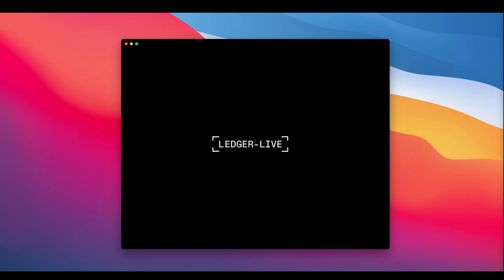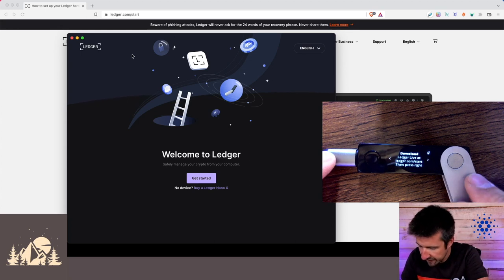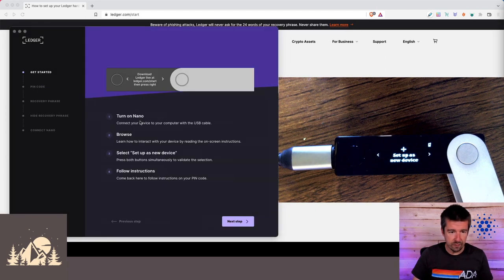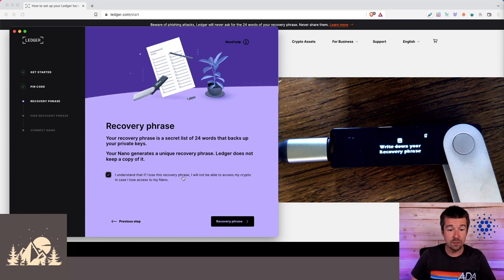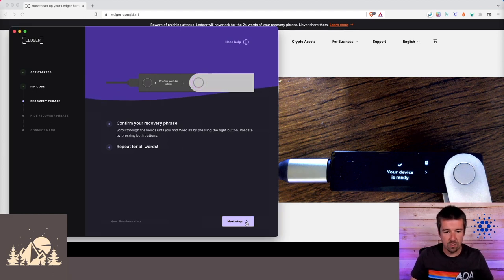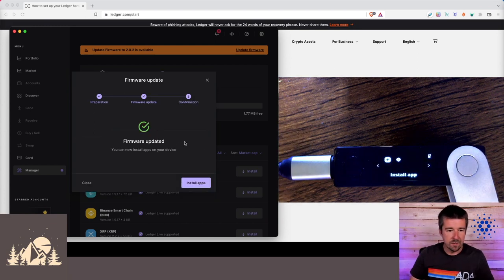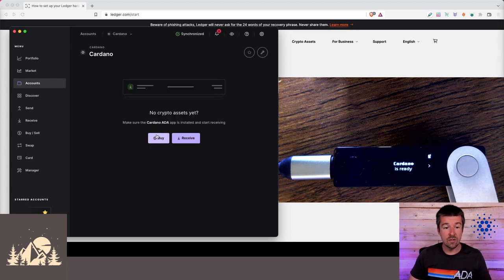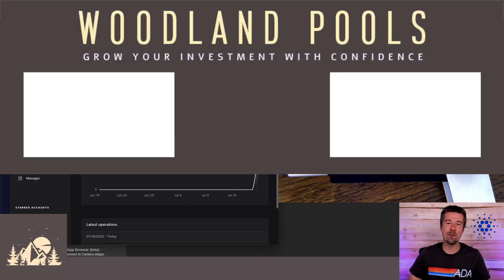Setting Up a Ledger Nano X from Scratch - Updated!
In this video we dig into setting up your Ledger Nano X from scratch - from unboxing, to adding cryptocurrencies, to funding the wallets from the exchange. Step-by-step walkthrough. Let's take a look together!

Timestamps:
0:00 - Intro
0:22 - Unboxing
1:05 - Plug in Ledger
1:23 - Download Ledger Live
2:09 - Open Ledger Live
2:33 - Setup as New Device
4:36 - Set up PIN
5:18 - Important notes on Recovery Phrases
6:29 - Write down Recovery Phrase
7:44 - Confirm Recovery Phrase
9:00 - Quiz Time!
9:49 - Genuine Check
10:12 - Update Firmware
11:03 - Install Apps
11:34 - Recovery Check
12:08 - Add Accounts
13:00 - Transfer Funds to Ledger!
15:02 - Cardano Considerations